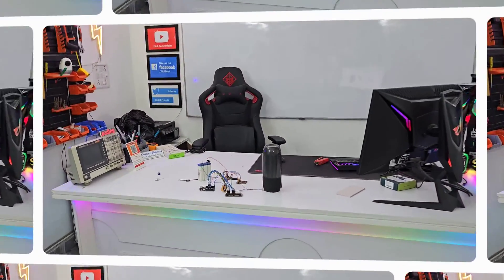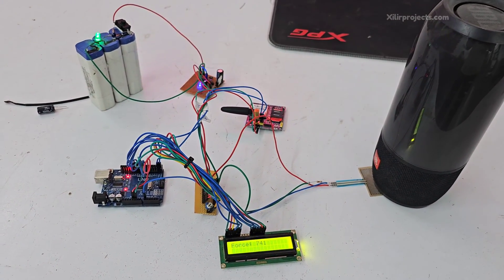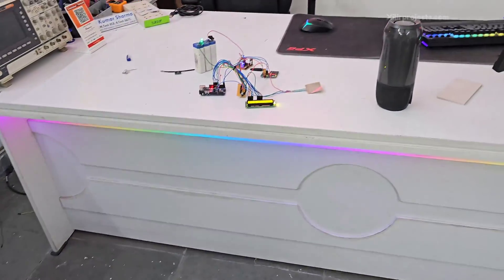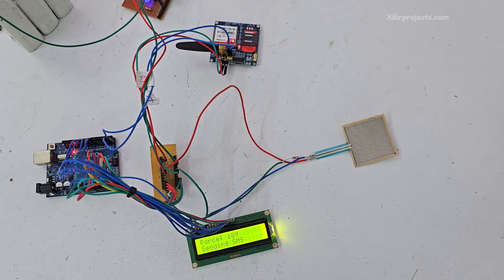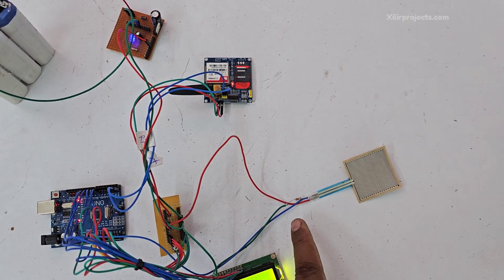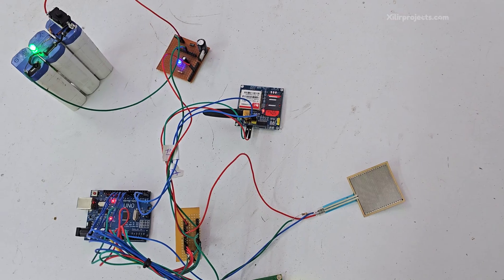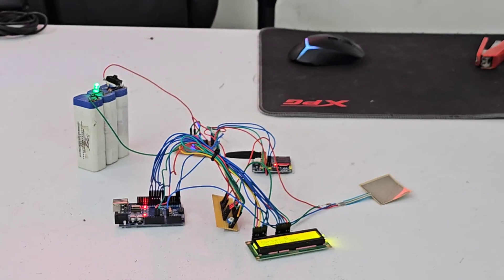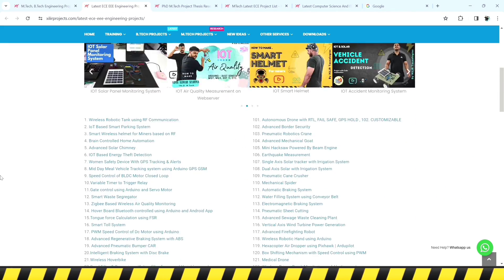Find Out When Someone Takes Your Stuff – IoT/ GSM Home Security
This project is GSM based, same way u can ask us for IOT based.

Vipin Sharma (Ph.D., M.Tech) / XiLiR Technologies

Components :
Arduino UNO, GSM, LCD 16x2,force sensor, resistor, jumper wires, warning light, and Buzzer.

1. Synopsis/ Documents
2. Block diagram and circuit diagram with explanation.
3. Bill of material.
4. Components Specification list
5. Working principle of the project.
6. Datasheet of all components.
7. Program/code of Arduino with training.
8. Complete Working principle description.
9. Complete interfacing description.
10. you can get the project by courier.
11. viva preparation

Problem Statement : Many of us have experienced theft incidents at least once, whether it's due to leaving valuable items unattended or a break-in at home. The frustration of losing cherished possessions is universal. Wouldn't it be convenient if we could receive notifications whenever someone attempts to move our belongings?

Resolution: This Arduino-based GSM project is designed to address the problem of losing valuable items to theft. All you need are components such as Arduino UNO, GSM, LCD 16x2,force sensor, resistor, jumper wires, warning light, and Buzzer. Simply place the valuable item on the force sensor, set the threshold value, and the system will trigger sound and light alerts when someone attempts to pick up the asset. Additionally, you'll receive a Message notification informing you that someone has stolen/ moved your item.

This IoT project can be particularly beneficial for:
Enhancing home security

Contact person:

Phone/ Whatsapp
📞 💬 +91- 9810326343